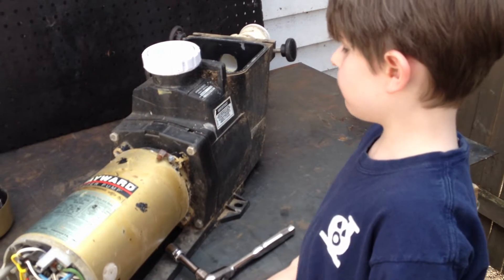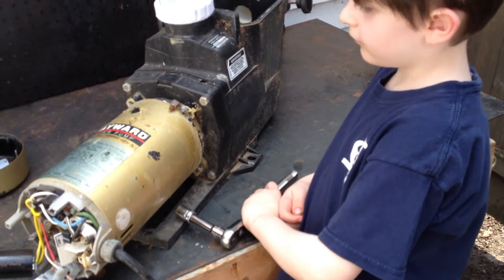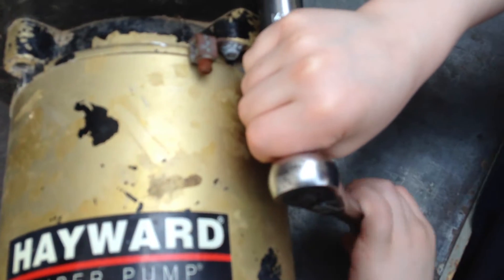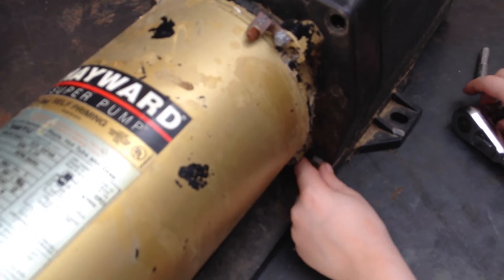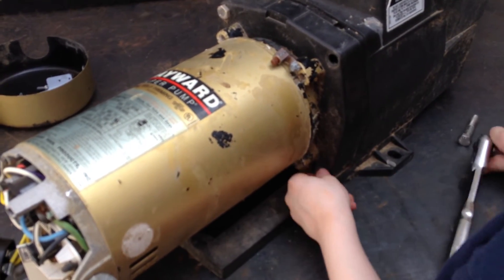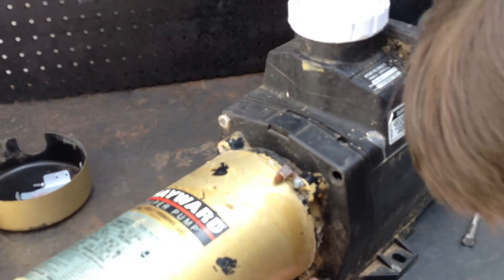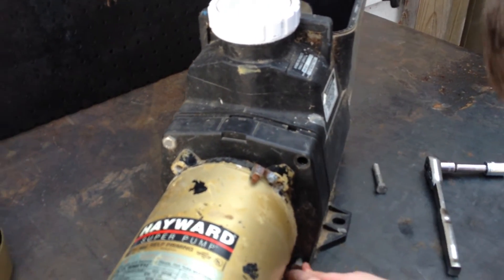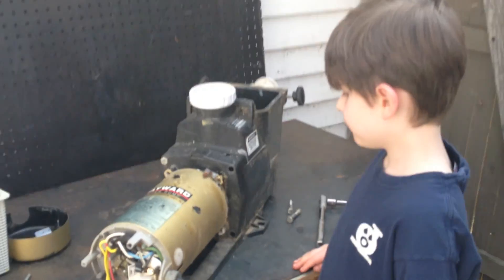9 Year Old Rebuilds Hayward Super Pump Part 004